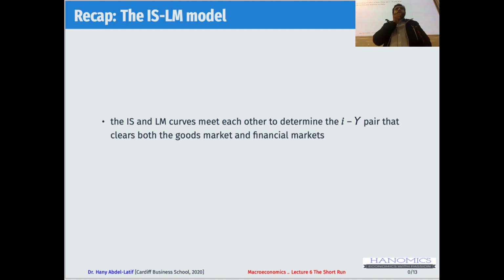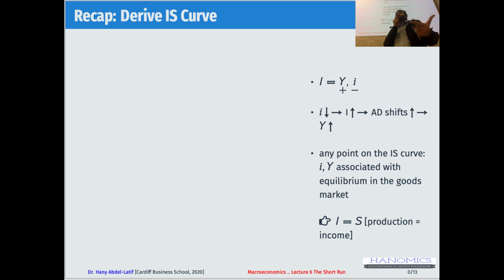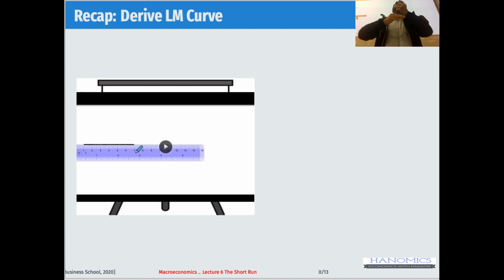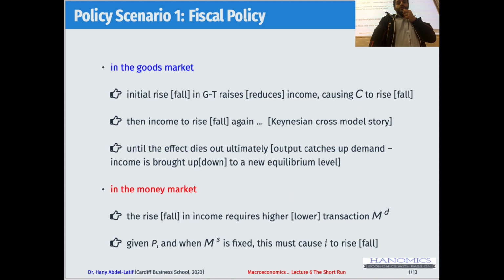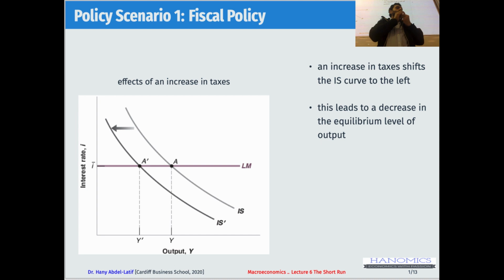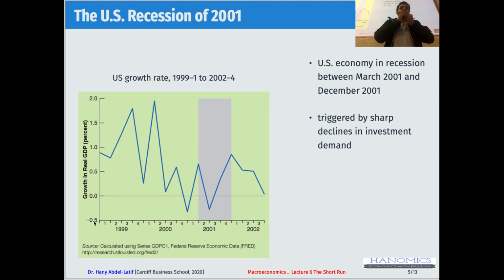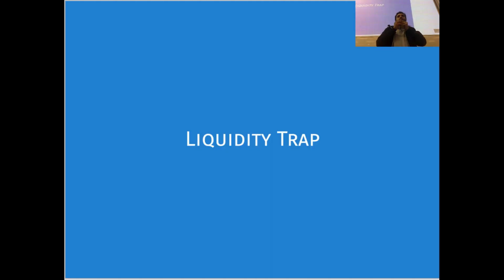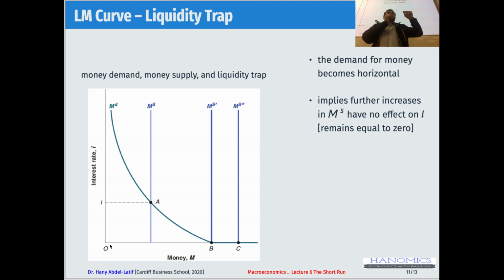Macroeconomics Lecture 6 The IS-LM Model - PartII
The lecture covers how to use the IS-LM model to conduct demand-side (short-run) policy analyses. It also covers the liquidity trap and how monetary policy becomes ineffective when an economy is falling in a liquidity trap.